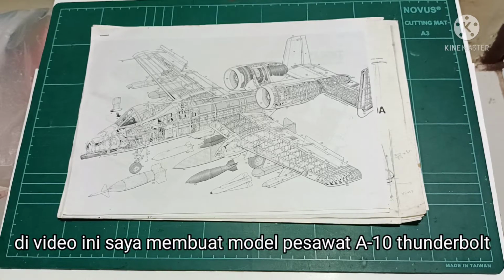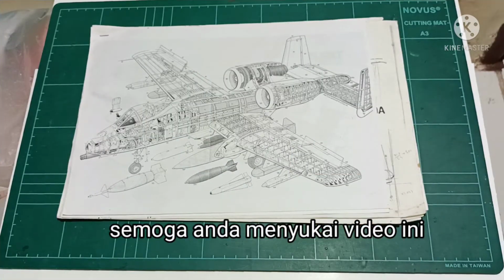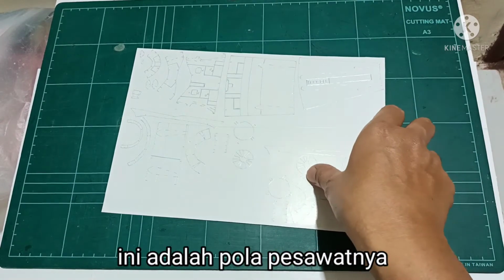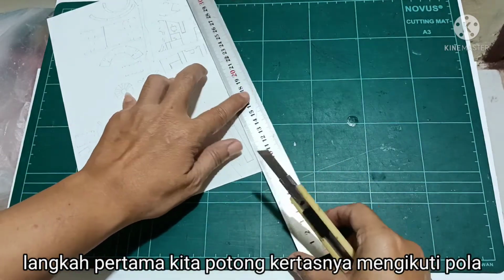How to make A-10 "Thunderbolt" | DIY fighter jet a-10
stay healthy guy's... ❤️❤️